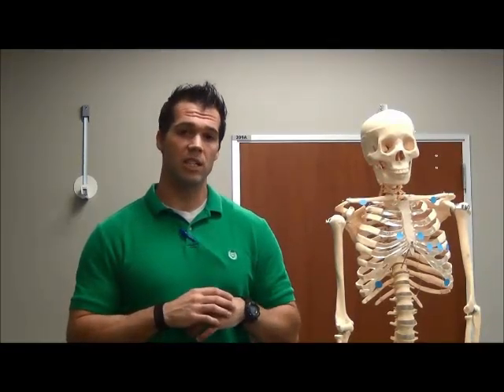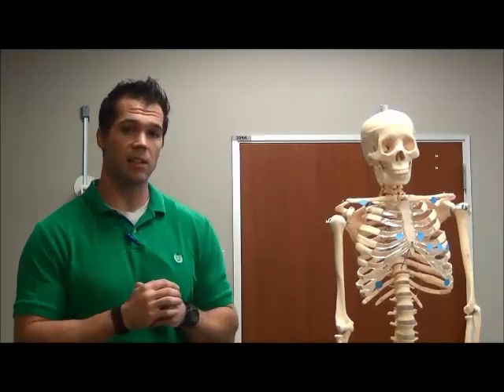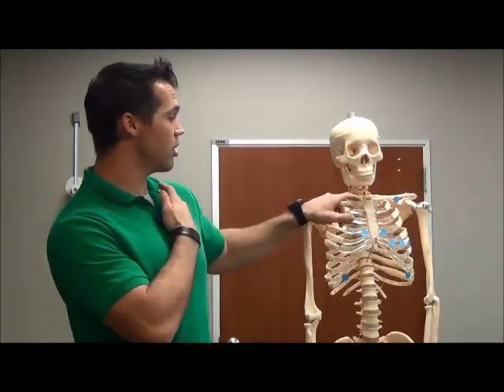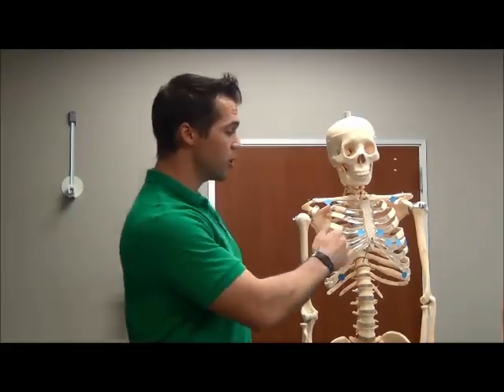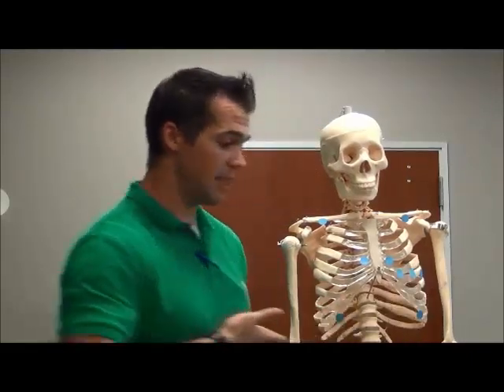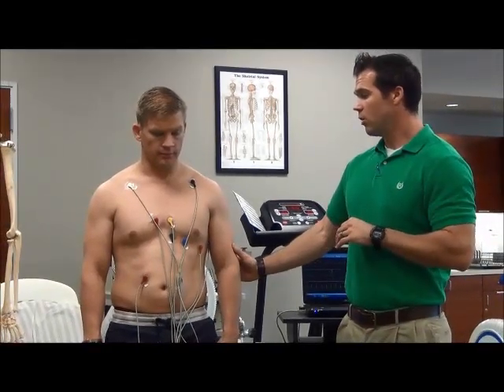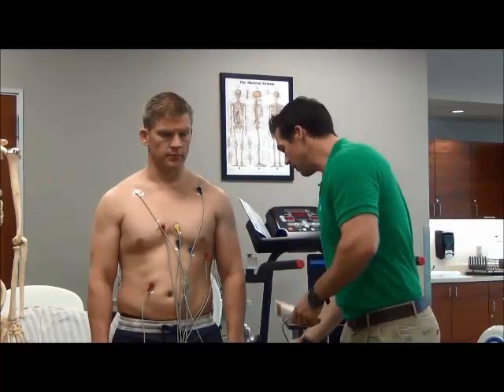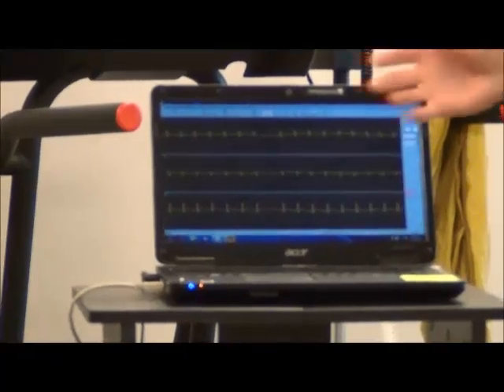How It Works: ECG Prep